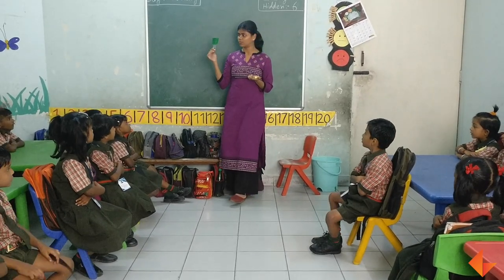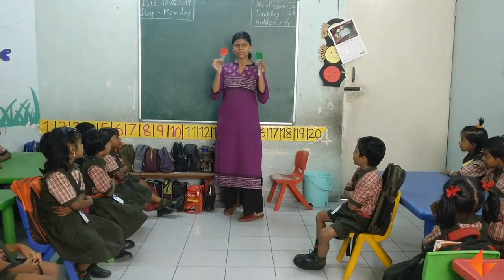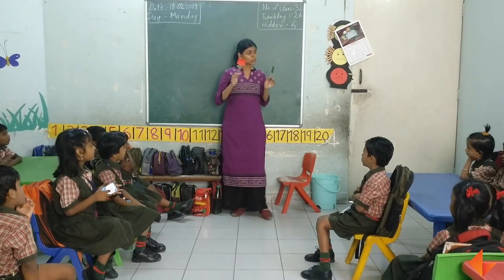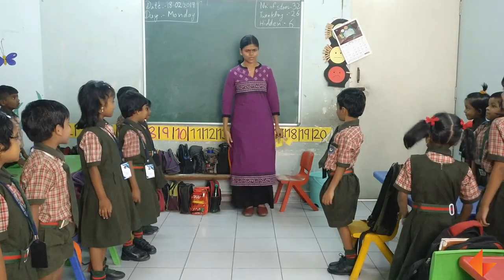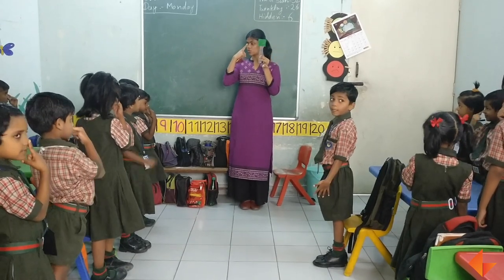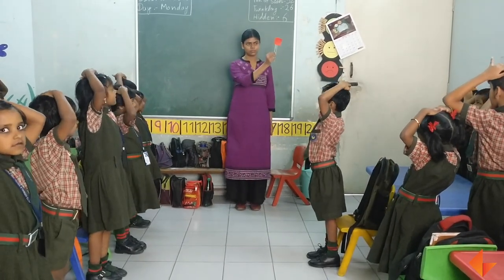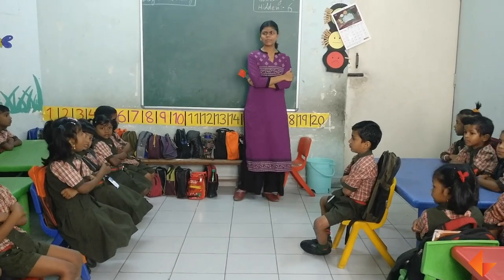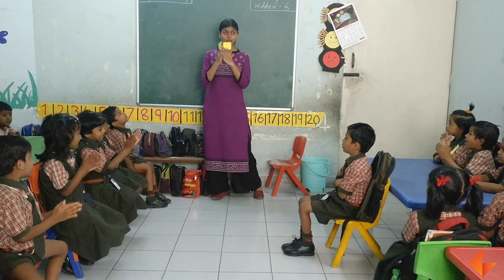Red Light Green Light Action Game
In this video, you will be recapping the traffic lights by playing a fun game